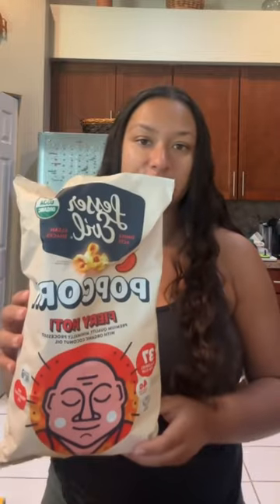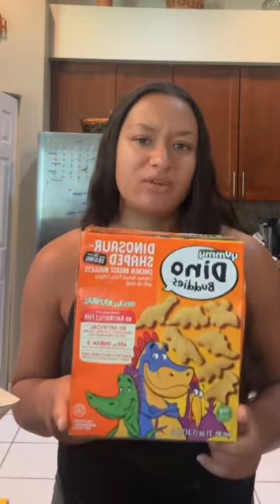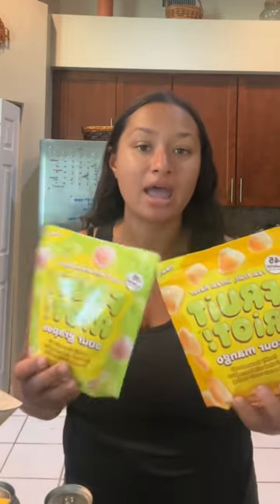Sprouts Farmers Market Haul🌱😋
Healthy Sprouts Grocery Haul